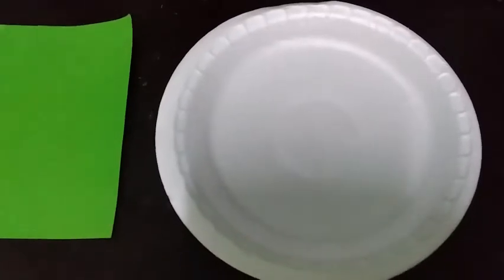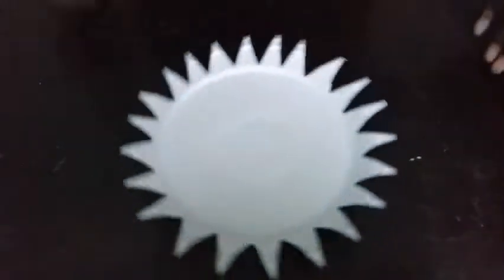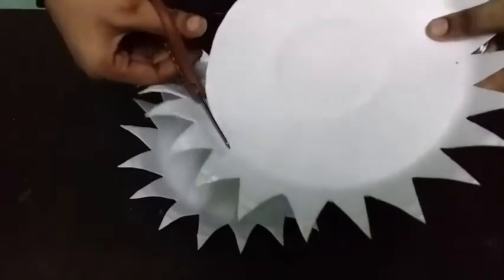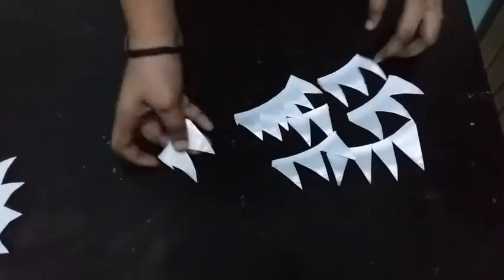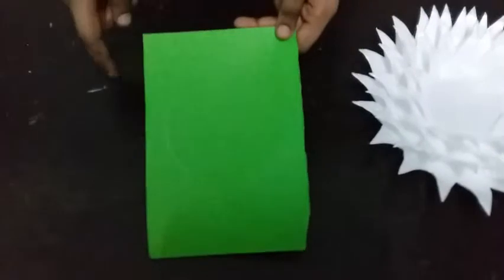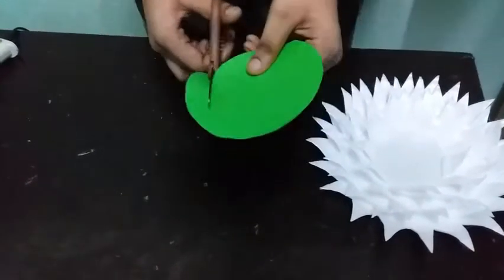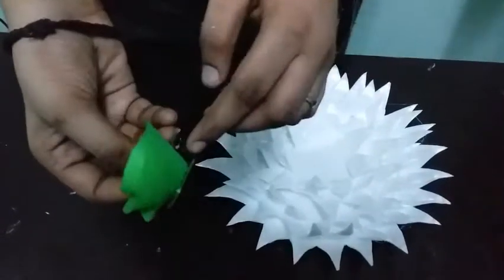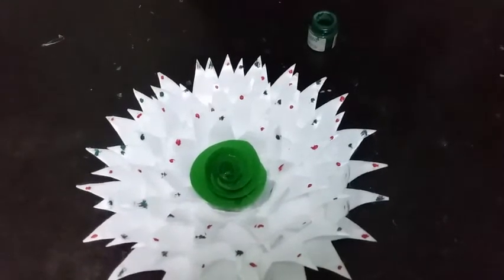How to decorative flower with disposable plate !!!... എങ്ങനെയുണ്ട് എന്റെ വെള്ള പൂവ്..😜😜😀😀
easy and simple way to follow to make  decorative flower with disposable plate !!!...at home from TECH AND TEST VLOG